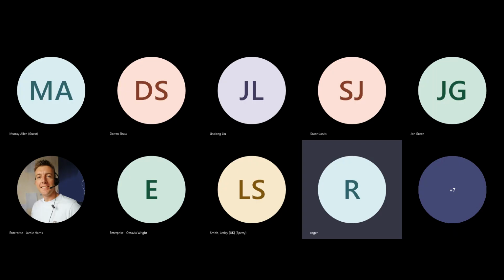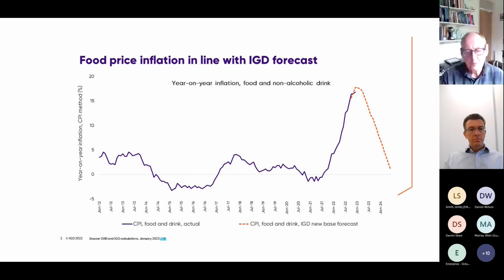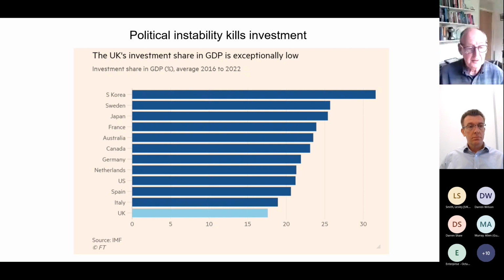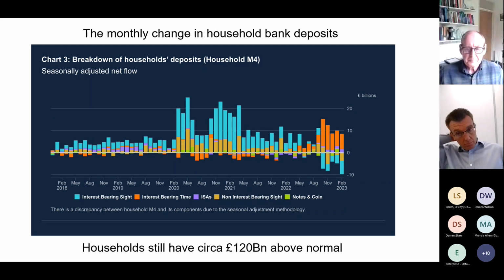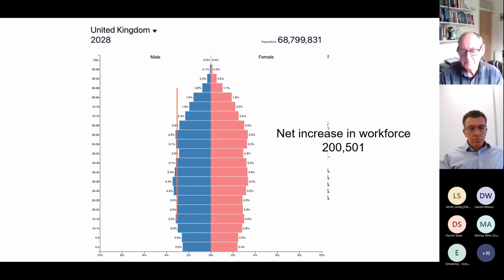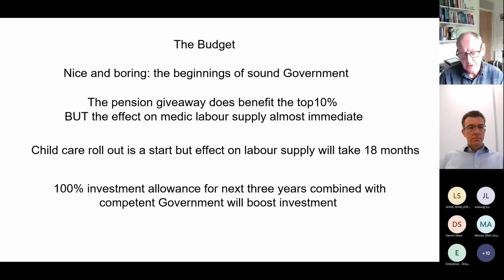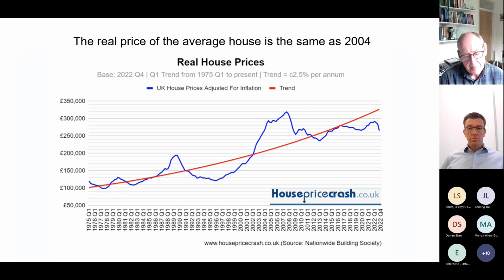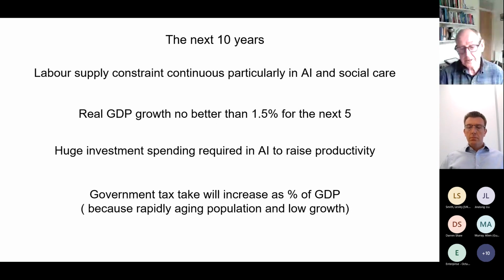The Economic Outlook in Technology - FULL VIDEO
Renowned behavioural economist, Roger Martin-Fagg joined us for a roundtable event where he discussed the economic climate within technology and what to expect in the years to come. Roger gave us his detailed insights into what the future looks like and what it means for the world of technology and businesses, including the benefits and importance of AI and Automation!

Watch the full recording here!